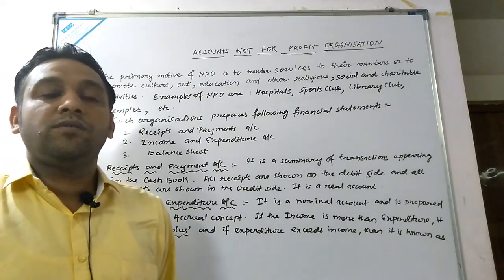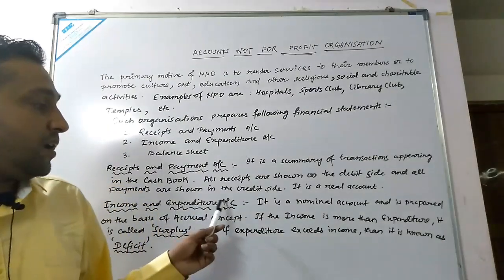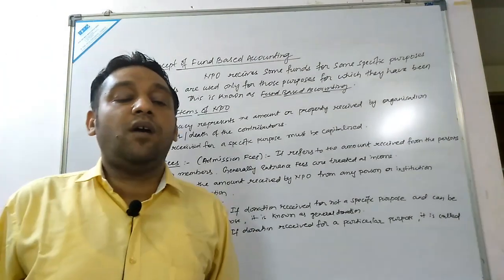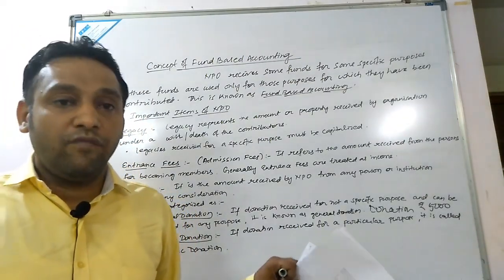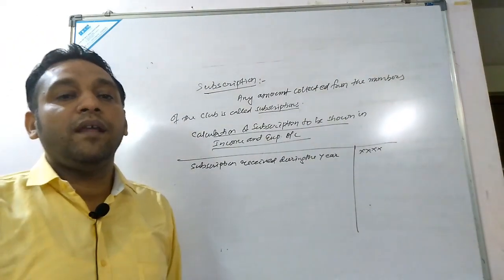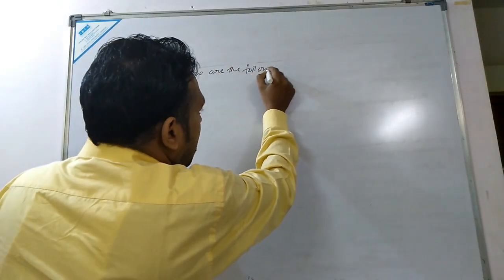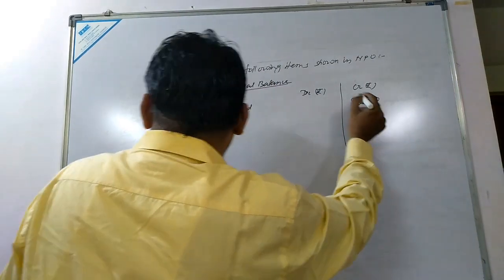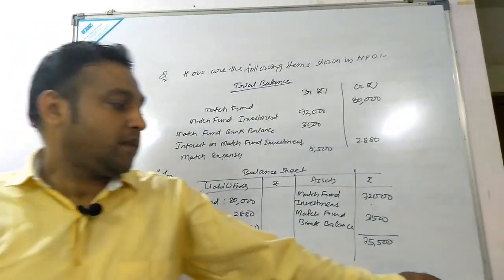Accounts not for profit organisation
Class 12 Com # Accountancy # Praveen Agarwal